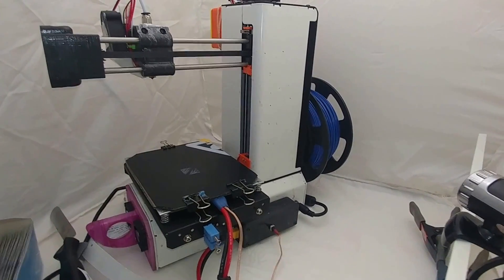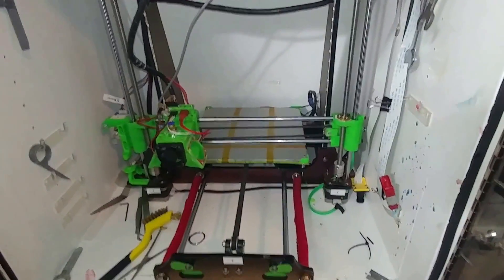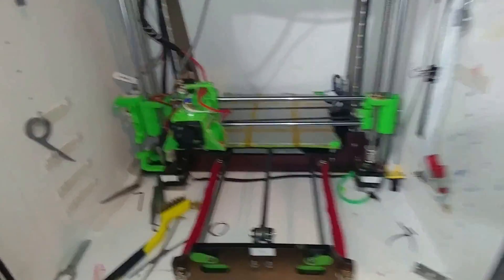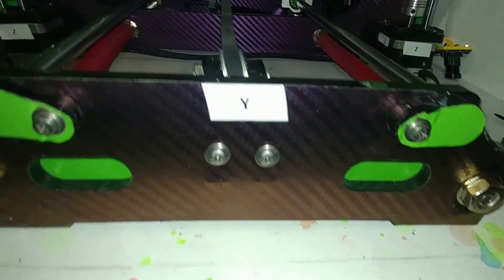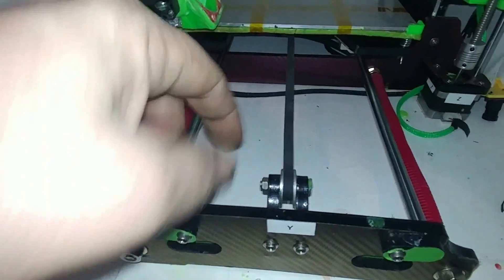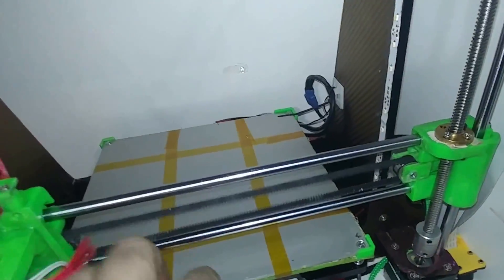Forgotten video- Monoprice mini V1 & TRONXY-A8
Monoprice mini V1 first print

Thanks for watching like,subscribe,leave a thumbs up if you could please,leave a comment below let me know what you want to see,let me know how i doing. your comments are very important to me

This is the link to get to my Discord server

you can ask questions
you can ask to be on the panel
you can ask to be on the show to get help fix your printer
you can ask To get help via text chat to fix your printer
You can share your prints
Share your YouTube channel
Leave suggestions for live stream topics
Share your firmware updates/files
or just hang out and chat with others